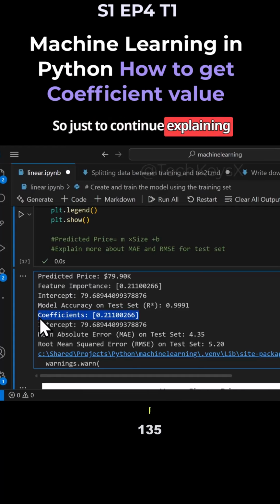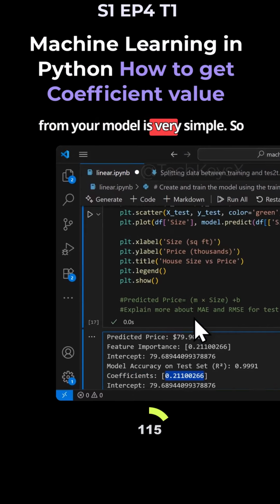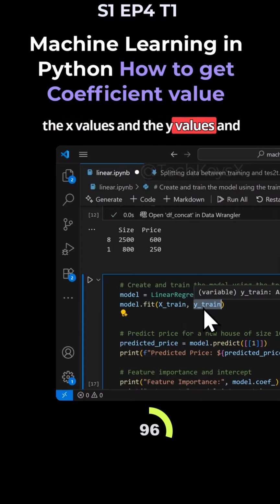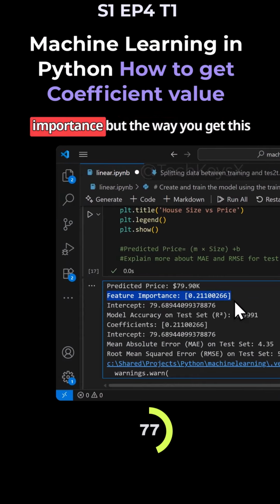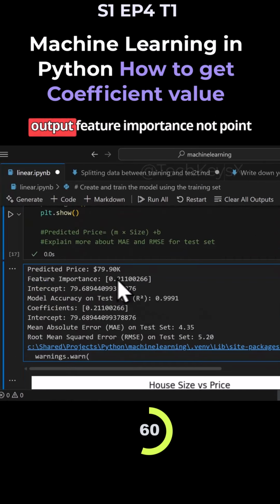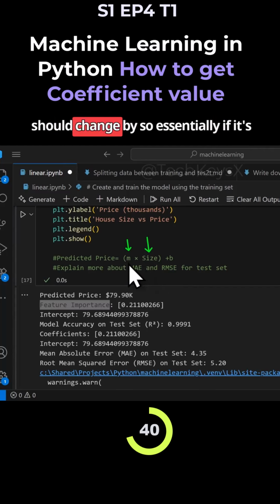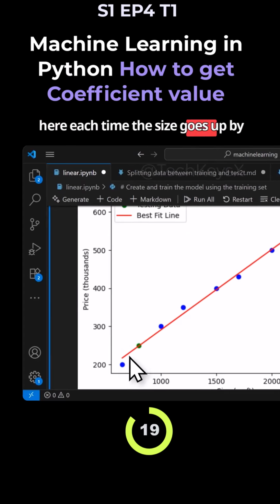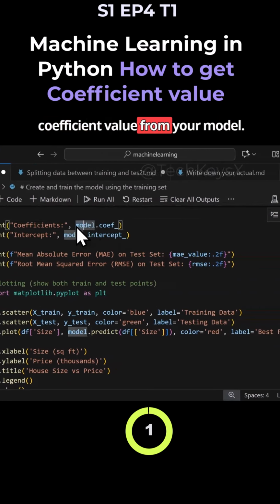S1 EP4 T4 Machine Learning in Python How to get Coefficient value